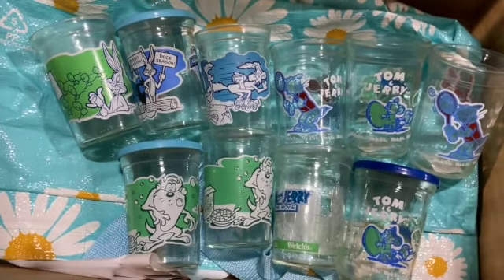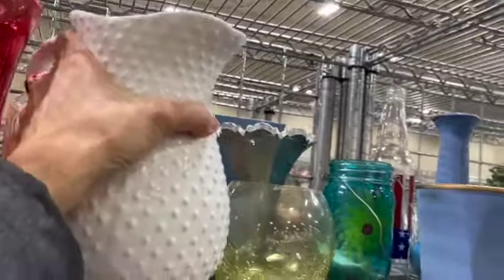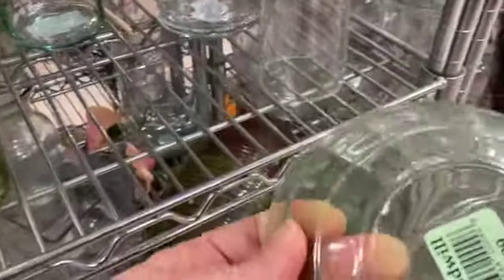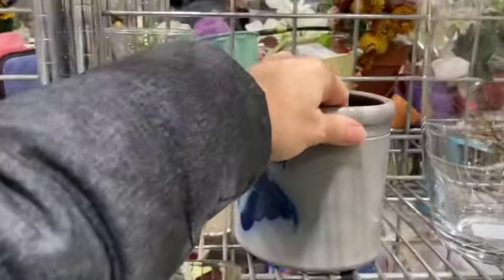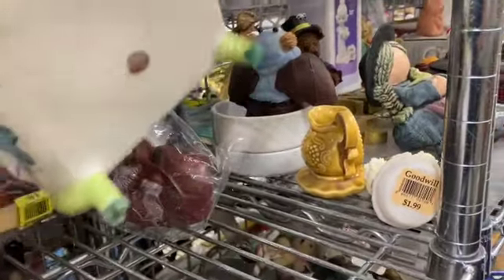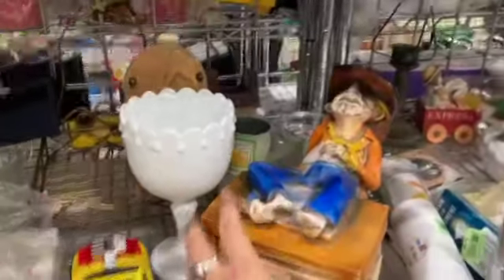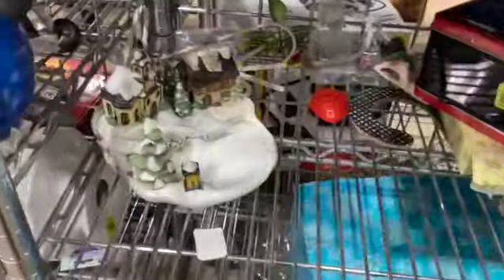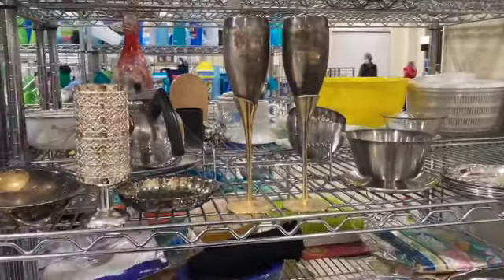FOUND SOME & MISSED SOME!/ Thrift with Me for eBay/ Goodwill/ Thrift Stores/ Reselling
Hi, there! I'm Sandra with Brew City Thrifts. I find my treasures at thrift stores, estate sales, garage sales, yard sales, and flea markets in the Milwaukee region and sell them on eBay and Amazon Marketplace. I love thrifting because it combines my interests in arts & crafts, history, and recycling/up-cycling.

I'm at the Goodwill of Wauwatosa today, on the west side of Milwaukee. Right off the bat, I scoop up some vintage Welch's Looney Tunes jelly jars. I gravitate to some colorful art glass, including a vintage lime green Amici bubble vase. Add to my haul a vintage Queen Anne bone china teacup and saucer, a vintage Anchor Hocking block optic bowl, and a moss agate votive holder. But the find of the night is a wooden musical instrument that I'd never seen before! Watching the video, it's clear that I missed a couple of treasures too. From pink depression glass, to the vintage cowboy figurines of Bill Vernon, to a display stand made by Goebel, I end up passing on things that I now think I should have taken with me. What else do you see that I missed?

Join me as I continue to learn the art and craft of You Tubing and share the fun of thrifting. Come back to my channel to learn more about Milwaukee-area thrifting over the months ahead -- there are many places to go and lots of thrifting to be found!If you like this video, please comment, subscribe, and share!Find me on eBay